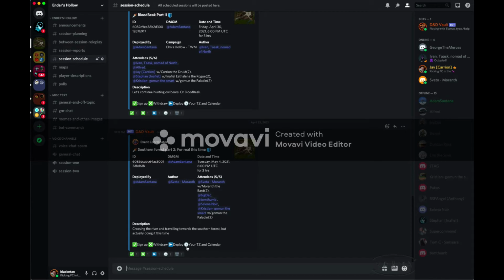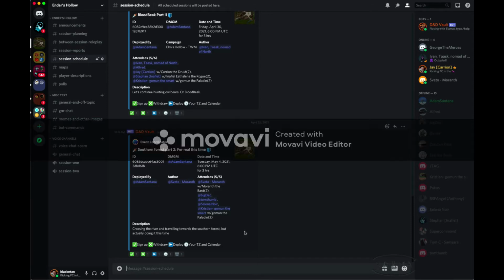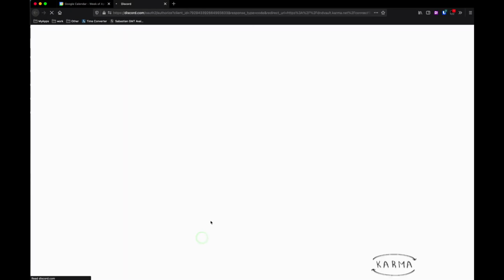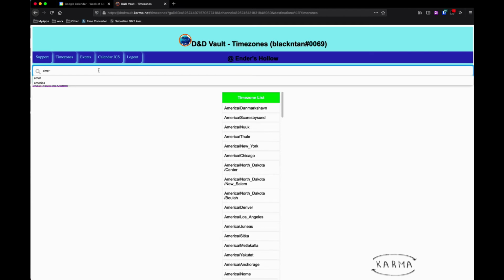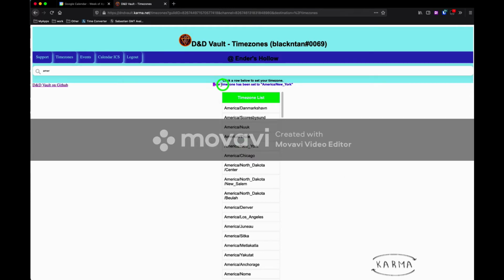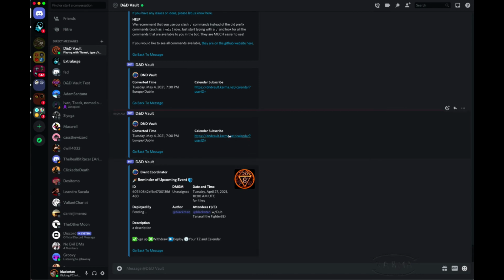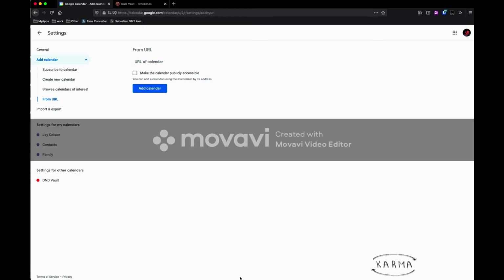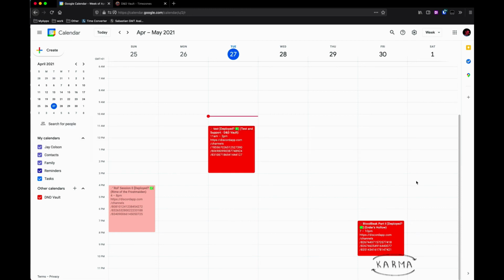Discord D&D Vault Discord Bot - event subscribe via google calendar